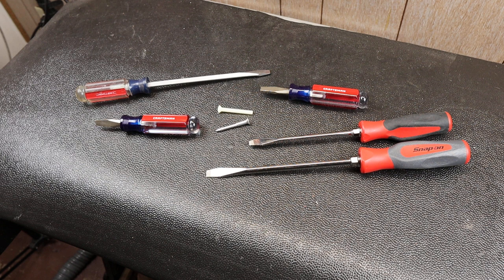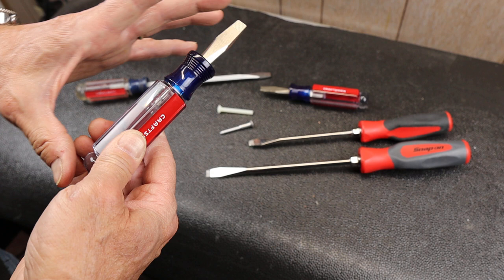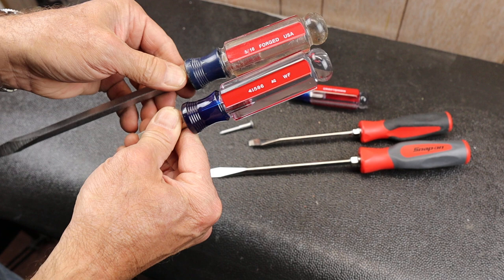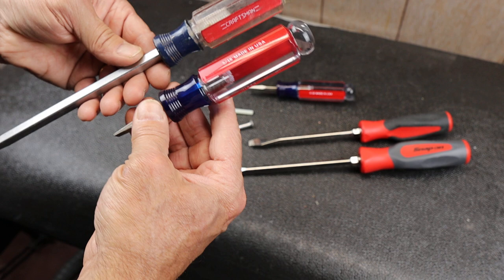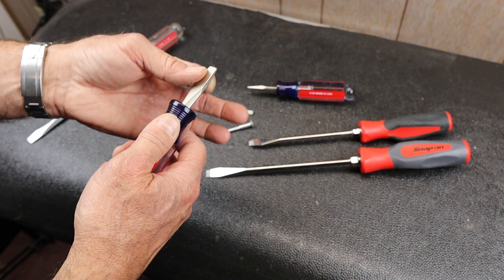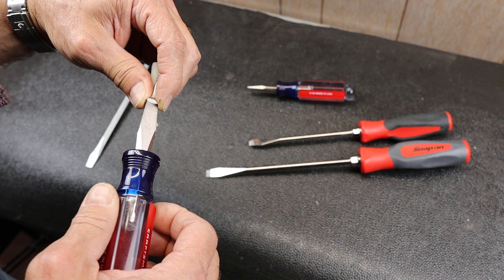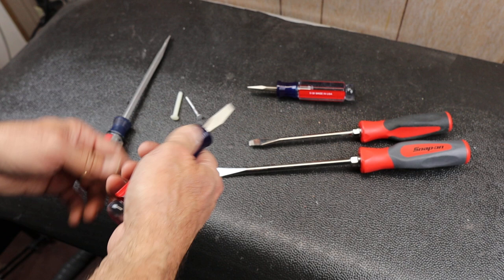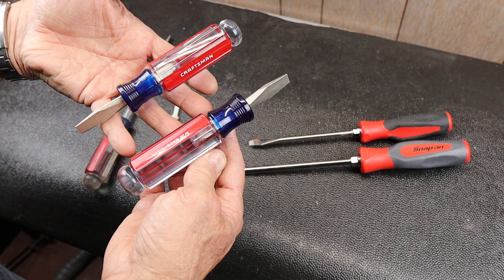Cool Tool Alert: Craftsman Giant Stubby Slotted Screwdriver